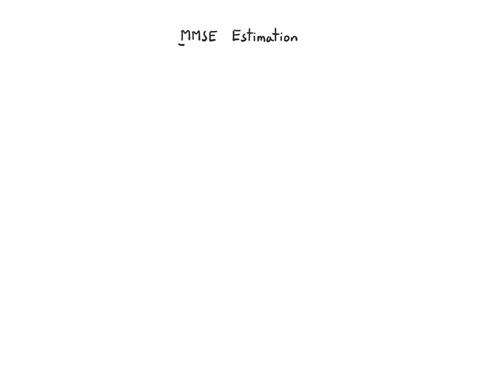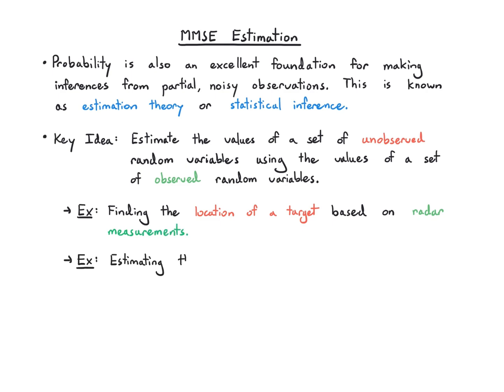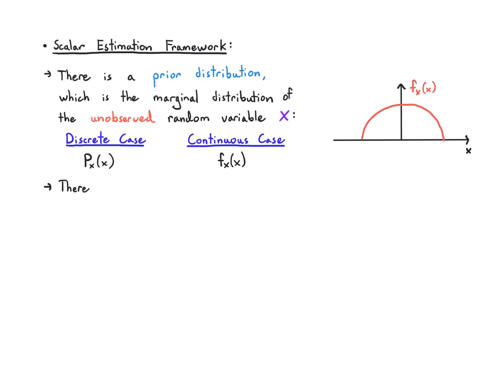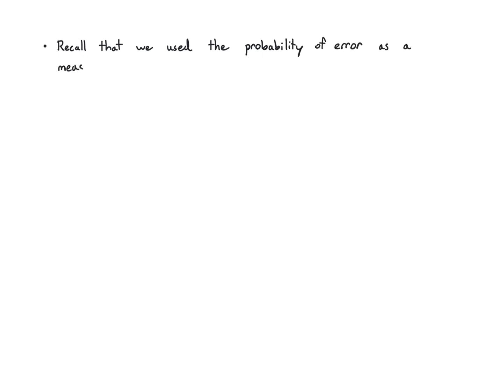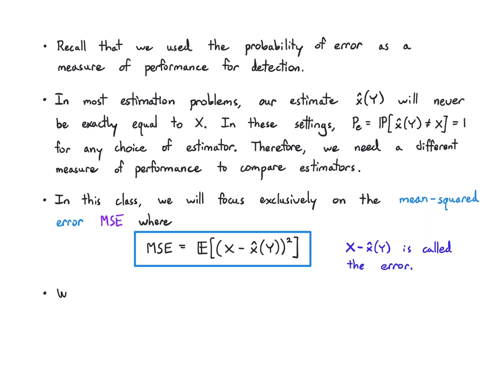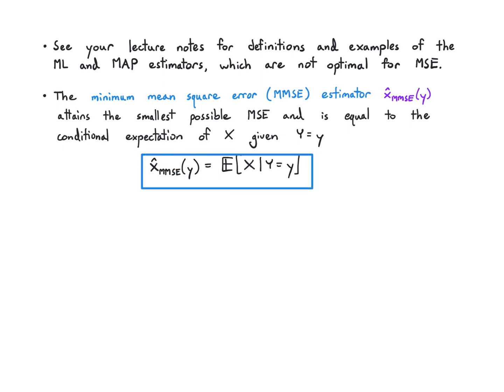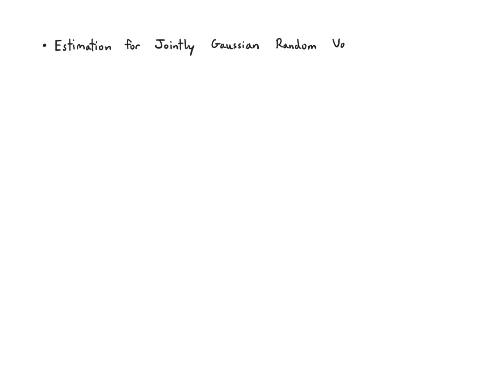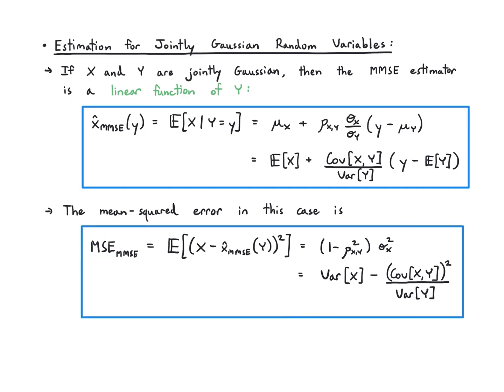Probability 7.1 MMSE Estimation (2022)